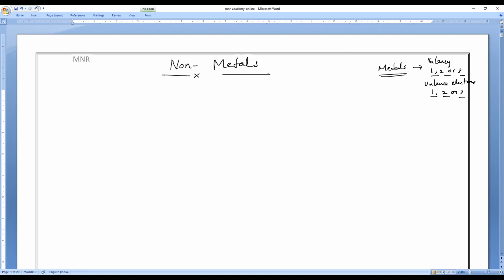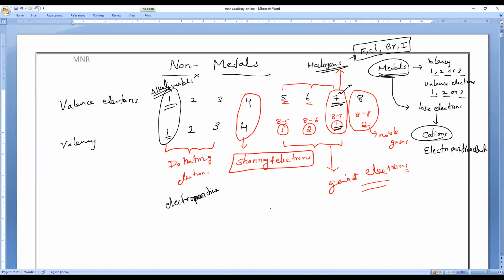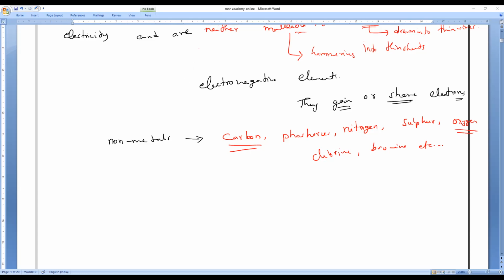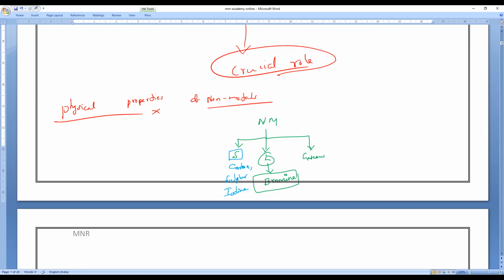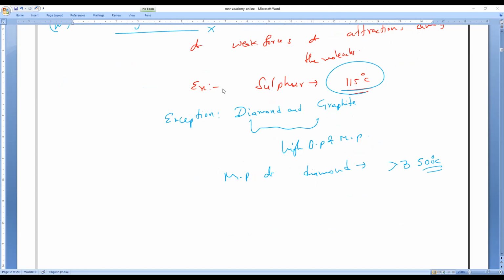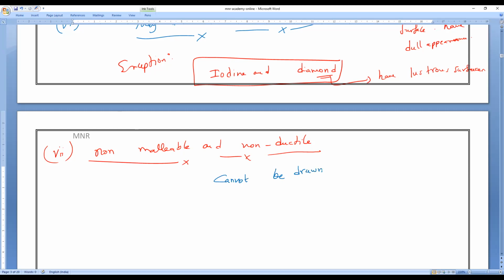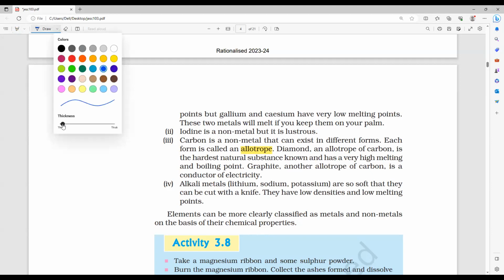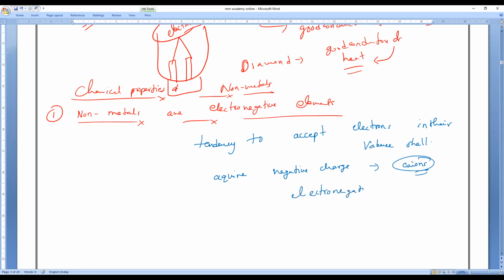PHYSICAL PROPERTIES OF NON METALS/CBSE CLASS 10 CHEMISTRY\ CBSE BOARD 2024